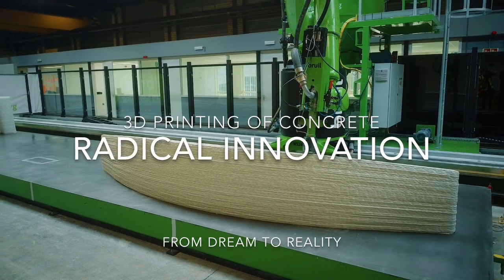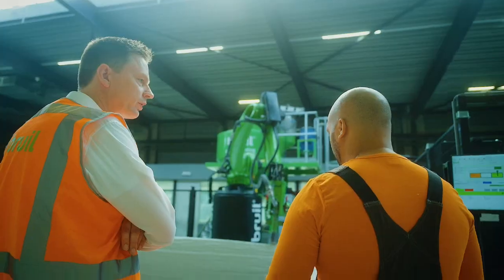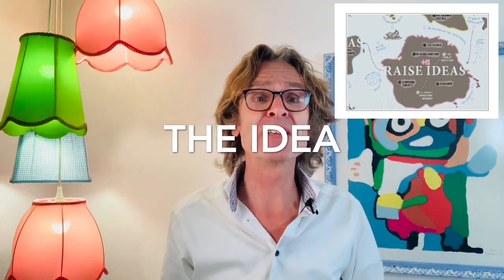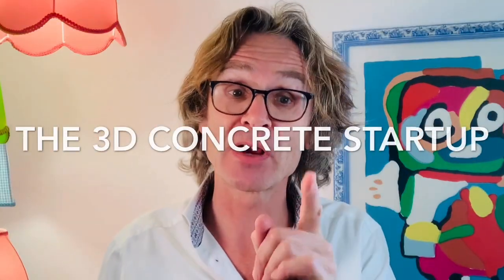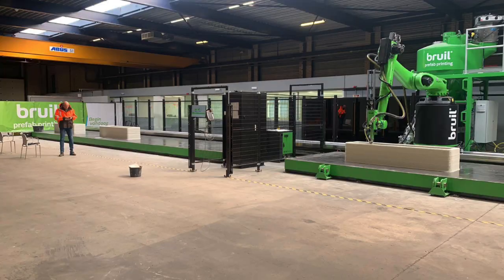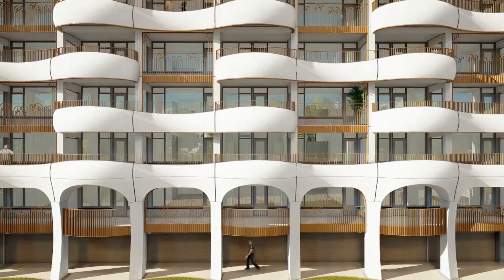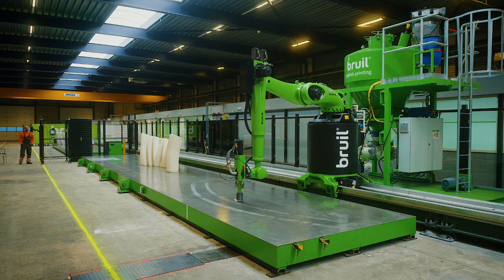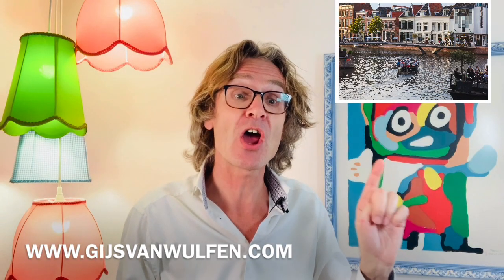Innovation Implementation Strategy: The Radical Innovation of 3D Printing of Concrete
In Innovation Implementation Strategy Gijs van Wulfen showcases the radical innovation strategy of Bruil launching 3D printing of concrete. For more innovation strategies watch this video next: The Innovation Matrix: Four Types of Innovation Explained

Bruils' blue ocean strategy with digital printed concrete is a great innovation case study of a radical innovation. Their innovation management approach took them 6 years from 3D mortar printing as one of their innovation ideas end of 2014 to the reality of a new 3D Digital factory in 2020.

🔴 Time Stamps
00:00 Innovation Implementation Strategy: The Radical Innovation of 3D Printing of Concrete
00:25 The opportunity at BRUIL
00:50 The FORTH innovation process
01:20 The customer friction of architects
01:47 The origin of the idea
02:55 The 3d concrete startup
03:45 The 3D concrete star project
04:42 The 3D Concrete Prefab factory
06:10 The Innovation Matrix

🔴 ABOUT GIJS VAN WULFEN
Gijs van Wulfen is a worldwide authority in innovation. He is a LinkedIn Influencer and the founder of the FORTH innovation method. His method is scientifically proven, and is being implemented on six continents. His 3rd book on innovation, ‘The Innovation Maze’, was crowned recently as Management Book of the Year. As LinkedIn Influencer he has 330.000 followers, and he travels all over the world as speaker on innovation and design thinking to inspire people in a practical way. Check out his latest book ‘Inspiration for Innovation: 101 lessons for innovators’.

🔴 You can order the bestselling book 'The Innovation Expedition' of Gijs van Wulfen at:
AMAZON UK
AMAZON USA
AMAZON USA (E book version)